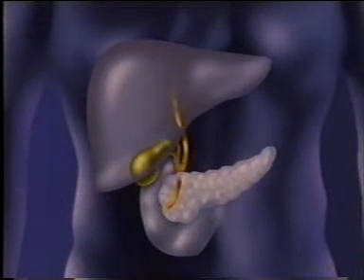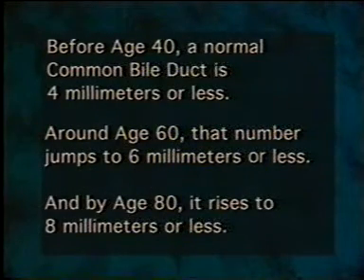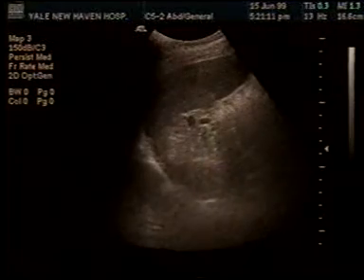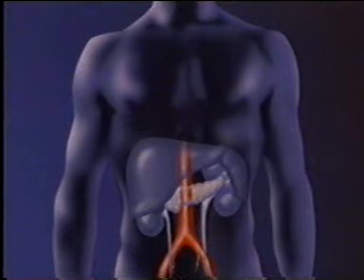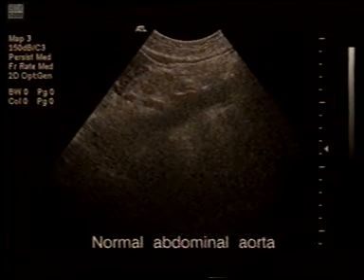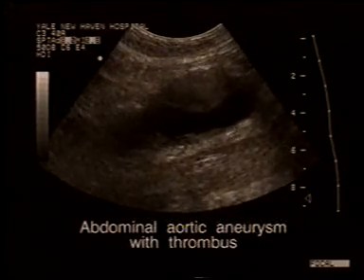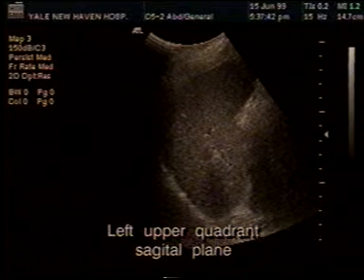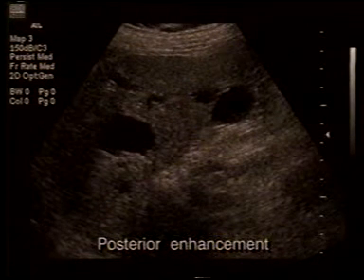Part -2 Medical Ultrasound by Prof Kenneth Tayler MD, PhD, Yale University School of Medicine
Medical ultrasound presentation  by one of renowned radiologist and sonologist of United States of America (USA) published for education purpose
Great information are presented for new  or fresh sonologist to educate their selves and colleagues